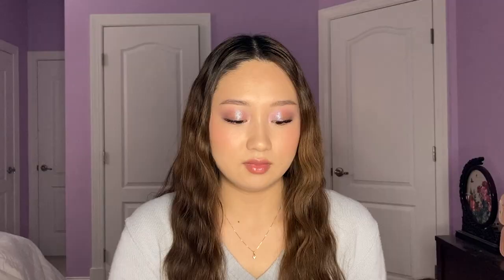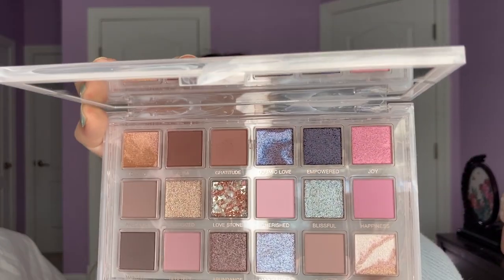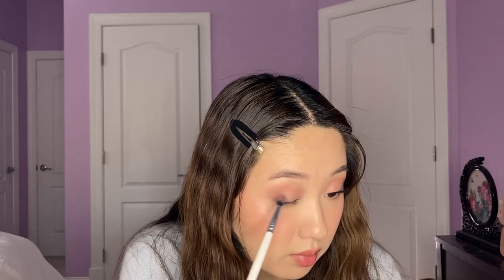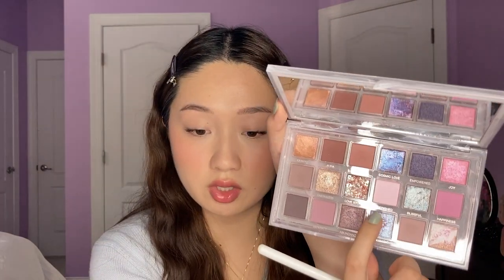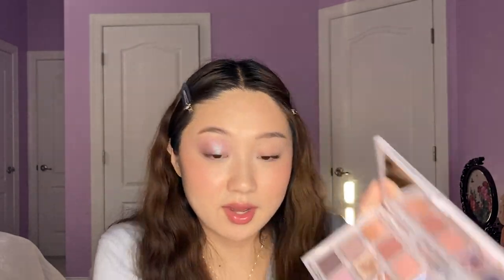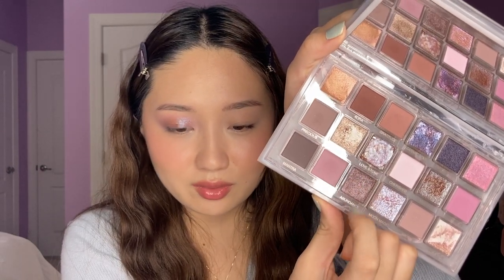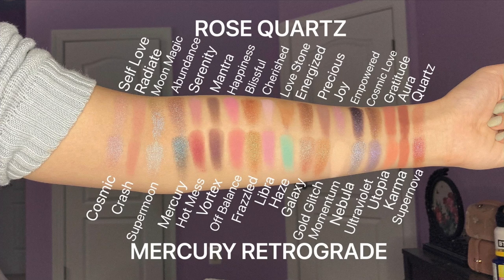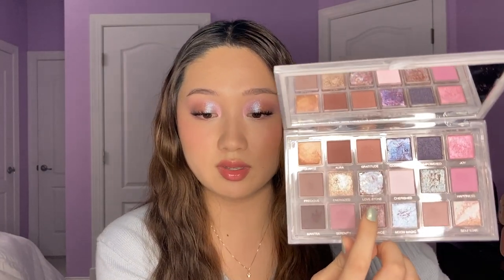*NEW* HUDA BEAUTY ROSE QUARTZ PALETTE REVIEW! | 3 Looks, Swatches, Comparisons | Stacy Chen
Hi friends ✨ In today's video I review the new Huda Beauty Rose Quartz palette! I love the color story of this palette, the different textures, and the whole rose quartz aesthetic. I also provide demos of 3 looks, arm swatches, and comparison swatches to Huda Beauty's Mercury Retrograde palette. Hope you all enjoy and let me know what you’d like to see next in the comments below.

🌟 featured products:
huda beauty - rose quartz palette
huda beauty - mercury retrograde palette

💅🏻other products on me:
lys beauty - triple fix serum foundation (LG3)
tarte - shape tape concealer (fair-light neutral)
kosas - revealer concealer (1.5C)
kosas - cloud set (breezy)
colourpop - brow gel (light brown)
patrick ta - major headlines blush palette (she's a doll)
essence - false lash effect mascara (waterproof)
colourpop - lip liner (little one)
pat mcgrath - lust gloss (divine rose)

~ time stamps ~
0:00 - Intro
1:35 - Look 1
3:48 - Look 2
7:45 - Look 3
15:33 - Swatches/Comparisons
15:56 - Final Thoughts